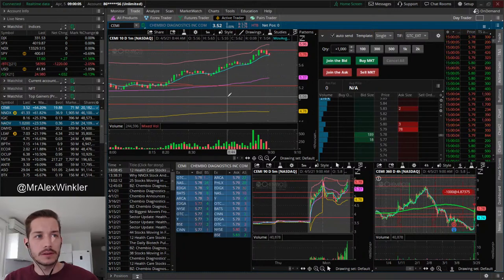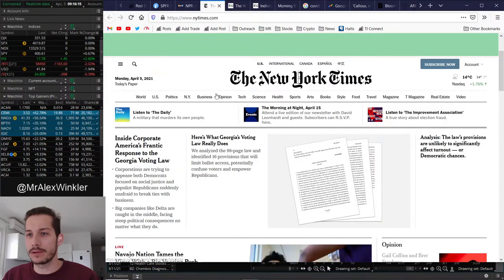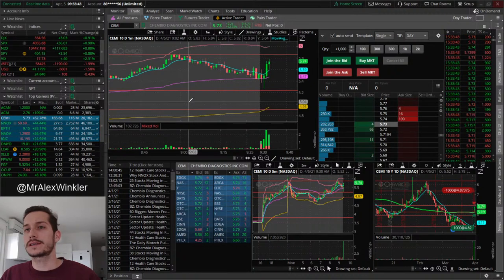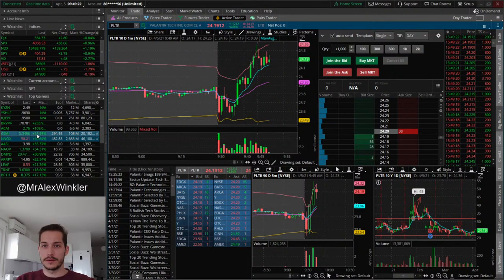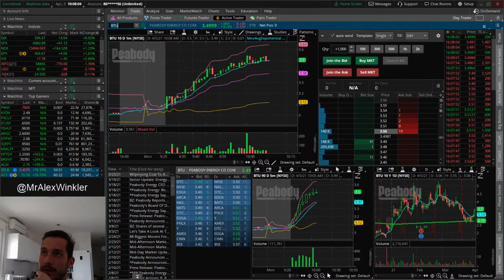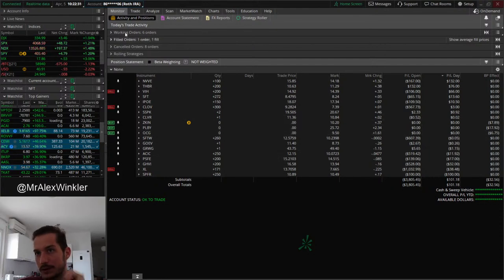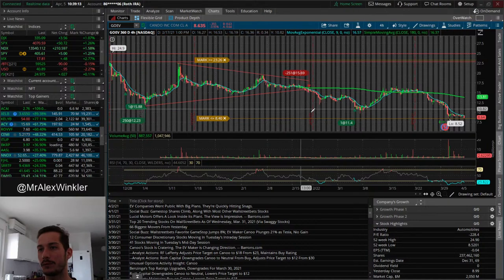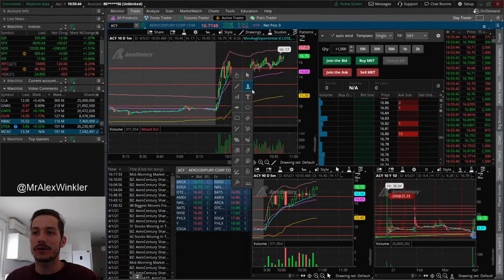NNOX, CEMI, XELB, ACT Top Gainers (LIVE Day Trading) + Best Stocks To Buy (SPFR??)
Mon-Fri Live Streams: 9-11AM EST Watchlist Review, Live Trading, Best Stocks To Buy
👇 FAQ & TimeStamps Below 👇
0:00 Pre-Market Watchlist & Trades Review
5:30 SPFR Stock Analysis (Space SPAC??)
15:10 Trending News (J&J Helping Rollout, Retail Leave Stocks, Pension Funds, FB Hack)
29:50 Market Open (Ding Ding Ding!!)
31:05 NNOX Trade x3 (Dips)
1:02:00 XELB Stock Analysis
1:18:25 Day Trading RECAP
1:21:11 Swing Trading RECAP
1:23:00 Bad Internet In Europe For Trading & GlocalMe G4 To Fix My Internet Issues??
1:30:25 15,000 SUBS - BIG THANK YOU!!
1:34:20 Community Chat & Stocks To Buy

☝️  Updated 1-2 hours after stream! ☝️

🤔 FAQ 🤔

A: Yes and yes. I start the live stream at 9am until about 11am EST

Legal Notice